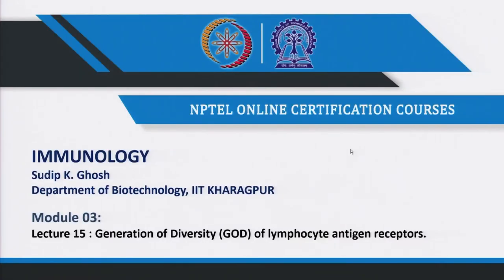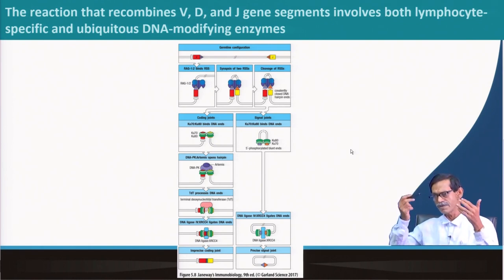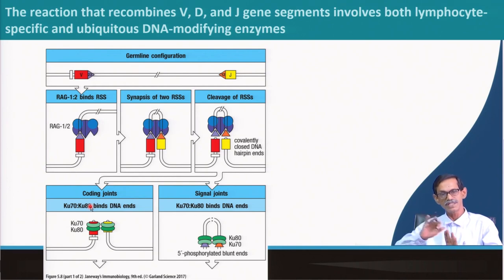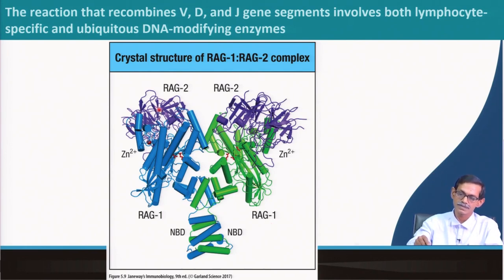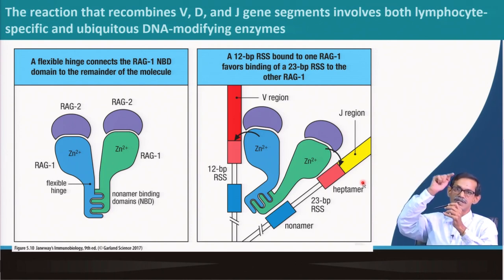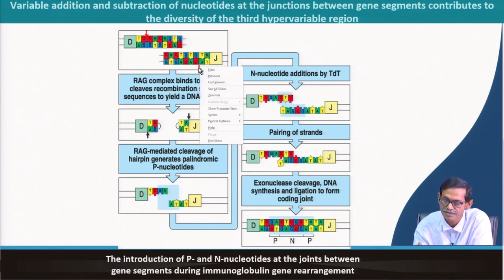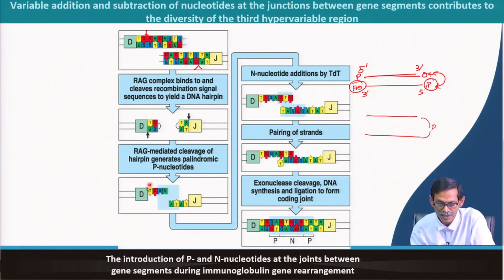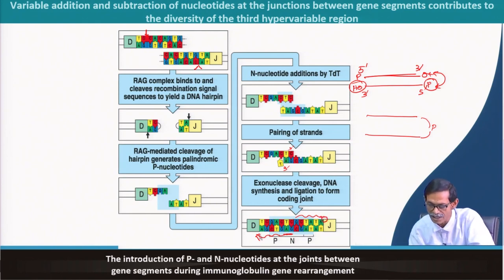Lecture 15: Generation of diversity ( GOD ) of lymphocyte antigen receptors ( Contd. )